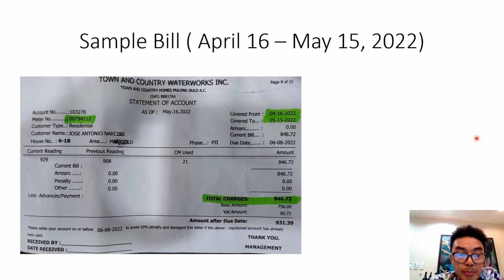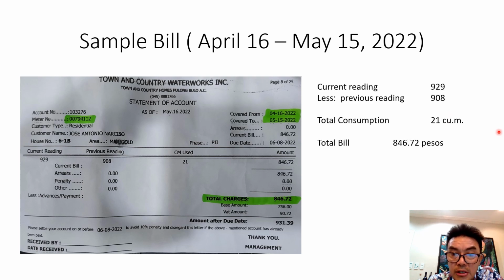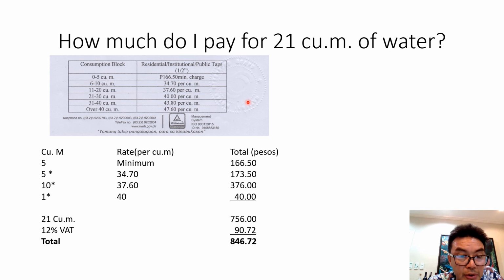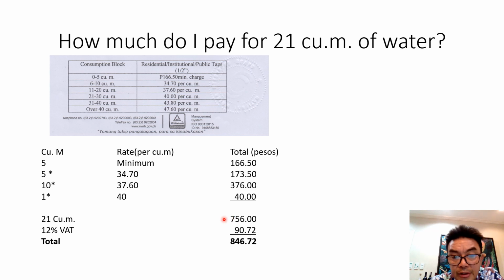How to compute your water bill manually - Town and Country Homes